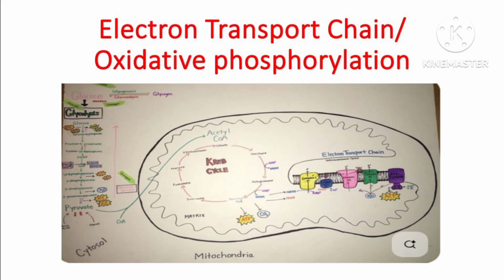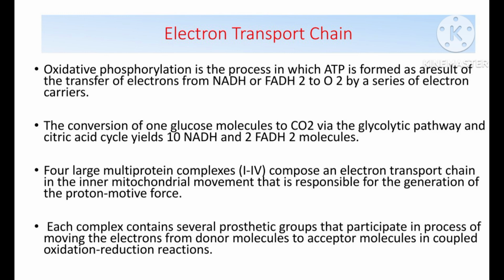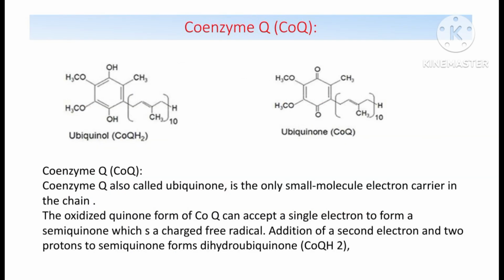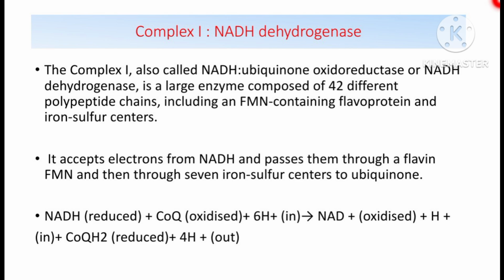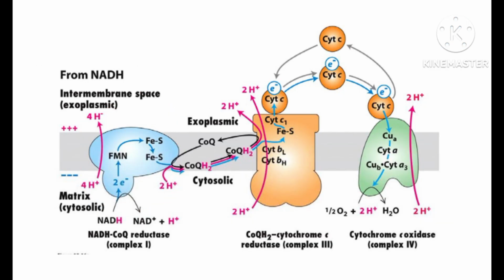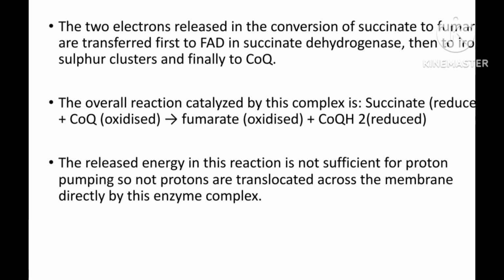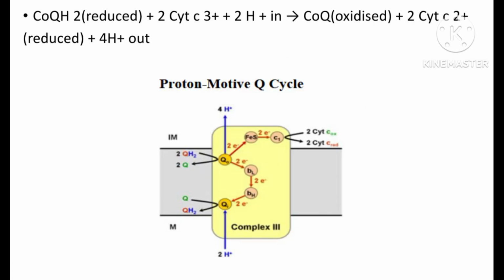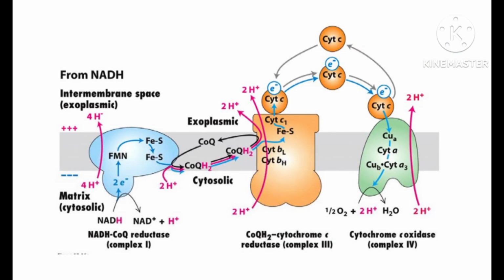Electron Transport chain - part 1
Electron transport chain takes place after krebs cycle to generate ATPs from NADH2 and FADH2, video gives details about how it takes place